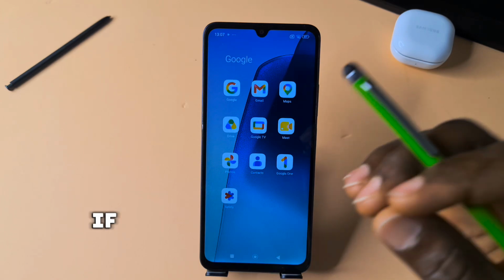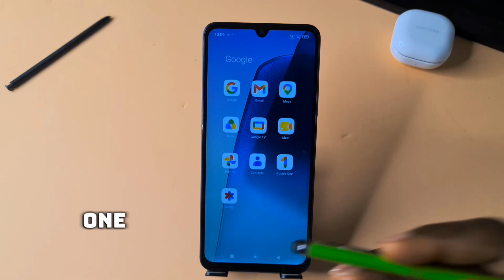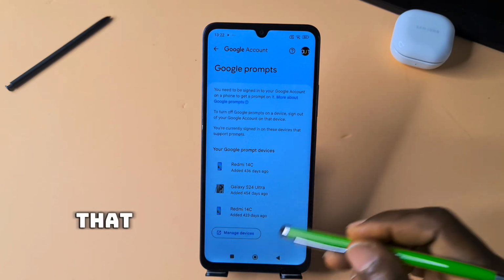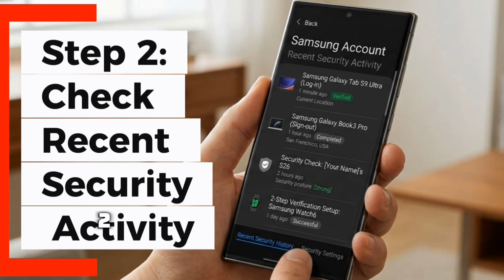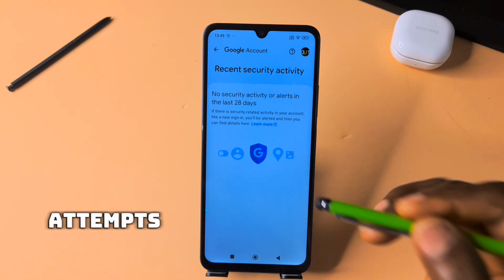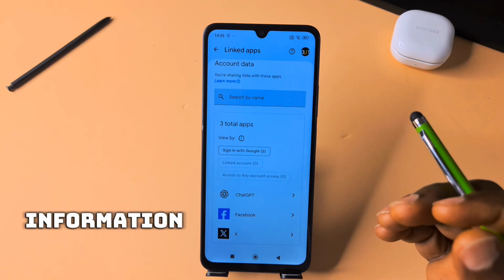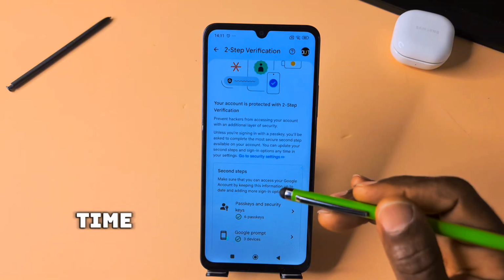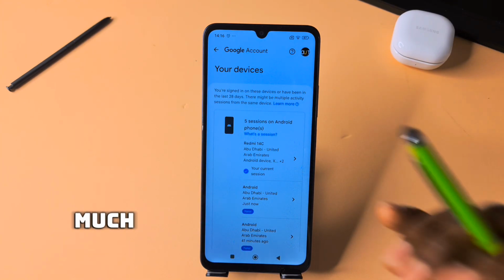They’re Logged Into Your Google Account. Remove Them NOW!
Is someone secretly using your Google account without your permission? In this tutorial, I'll show you exactly how to check your account, identify unknown devices, and remove them in under a minute—even if they haven't changed your password. Protecting your personal information is more important than ever, so make sure to watch until the end for the critical step most people overlook!

What you'll learn in this video:

How to check and manage all devices logged into your Google account.
How to review recent security activity for suspicious sign-ins.
How to remove third-party app access to your data.
How to properly set up 2-Step Verification for maximum protection.
Don't let your data fall into the wrong hands. Follow these simple steps to secure your Android phone and Google account today!